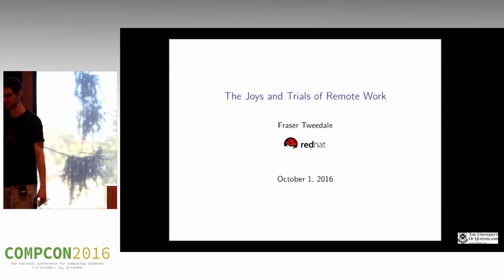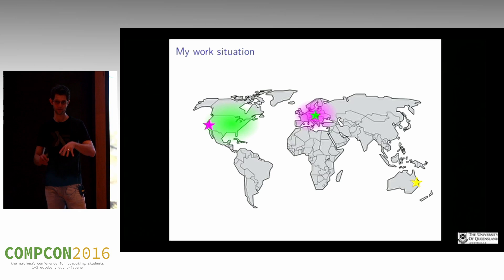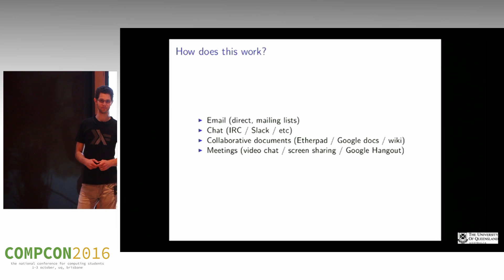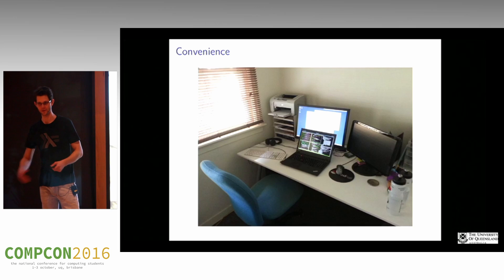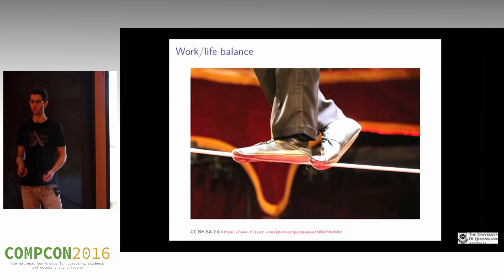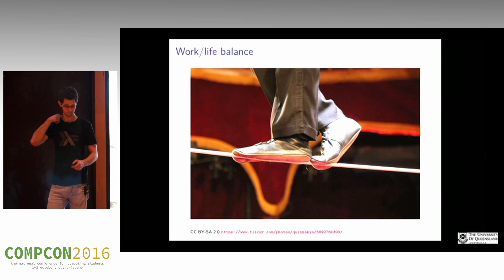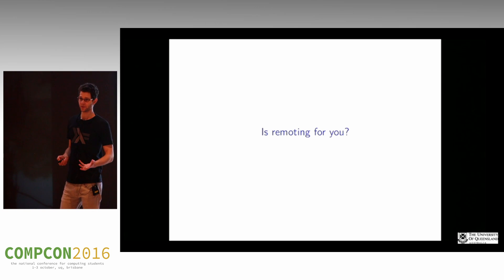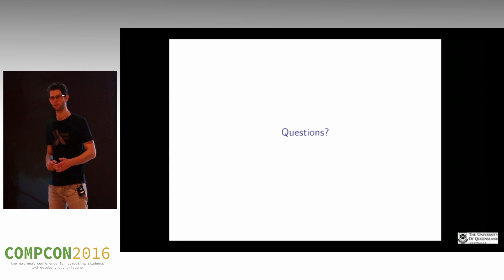Fraser Tweedale - The joys and trials of remote work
Abstract:

In today's connected world, more companies and workers are embracing remote work, especially in the IT sector. In this session we will examine the potential advantages and disadvantages of remote work for the employer and the employee. The presenter will recount his own experiences as a remotee living in Brisbane and working on software projects based in Europe and the U.S. We will discuss what's awesome, what's hard, and look at life factors that could influence whether remote work is a good option for you.